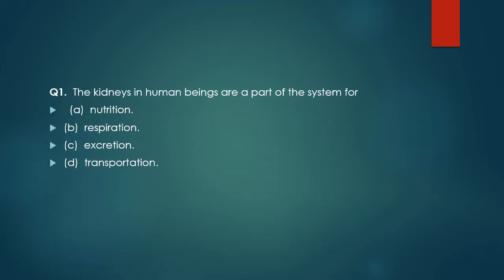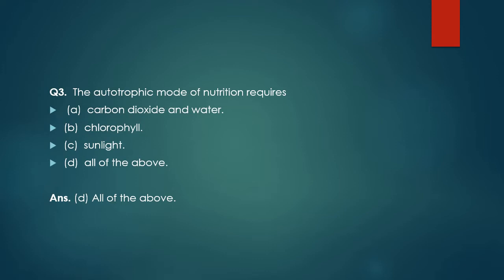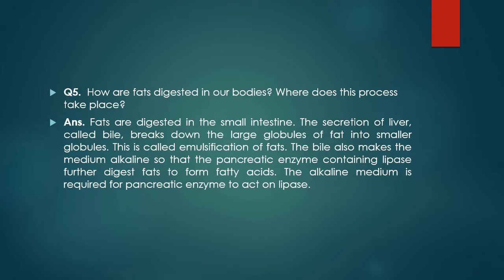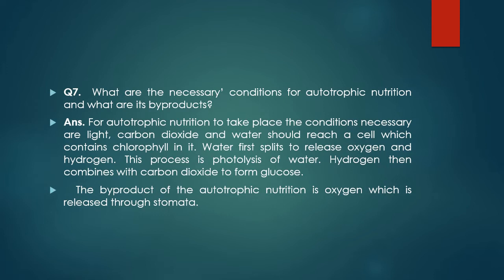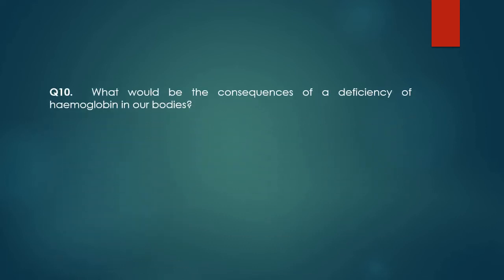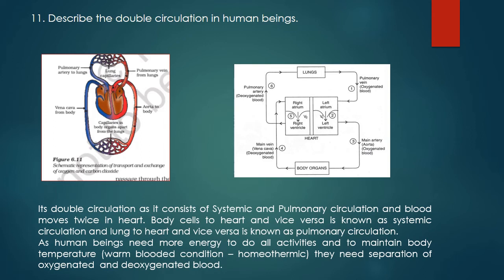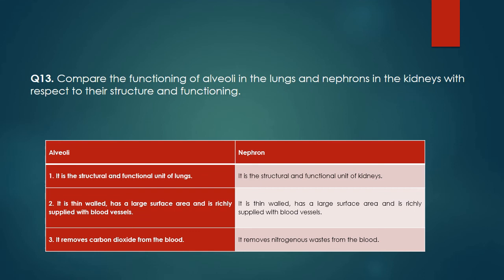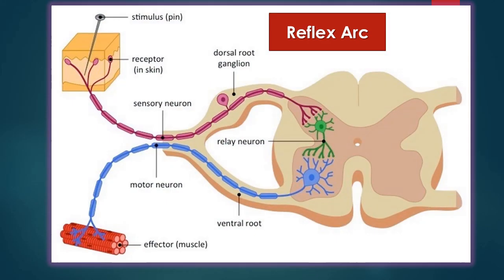Ch. 6: Exercise Solution and Ch. 7: Diagram Practice